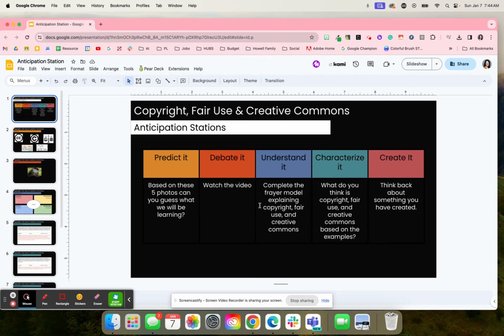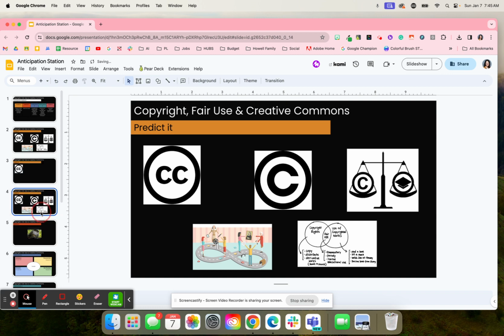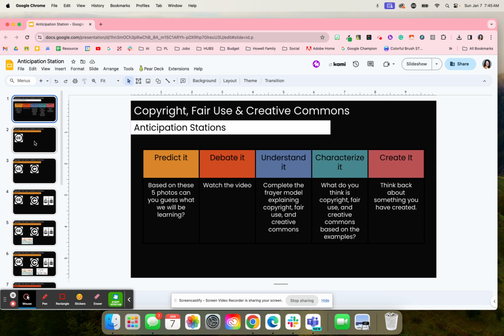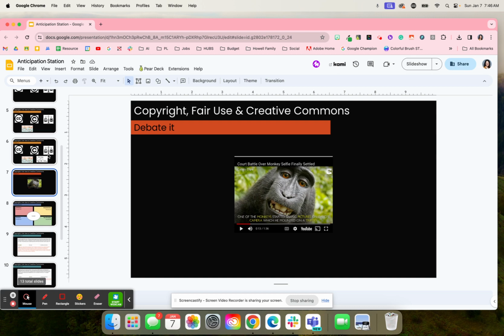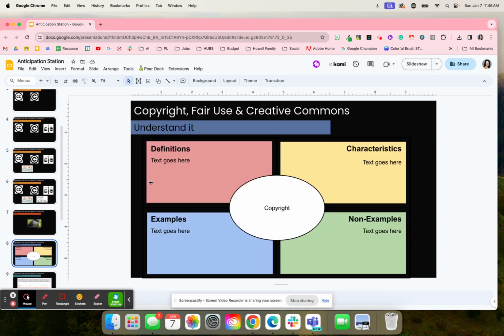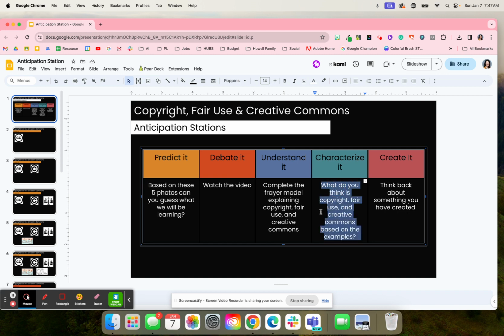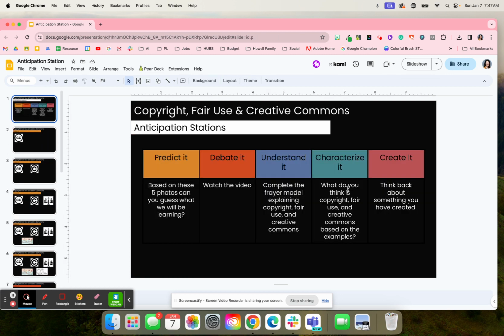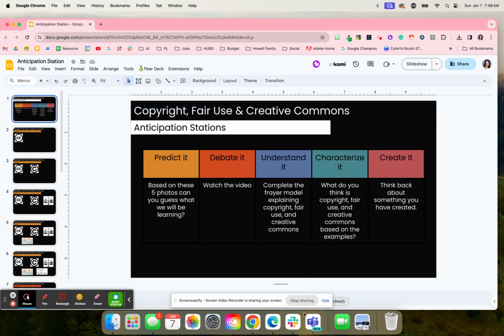Copyright, Fair Use, and Creative Commons